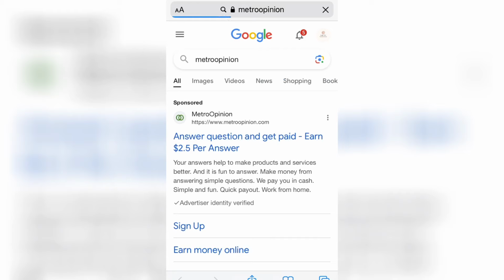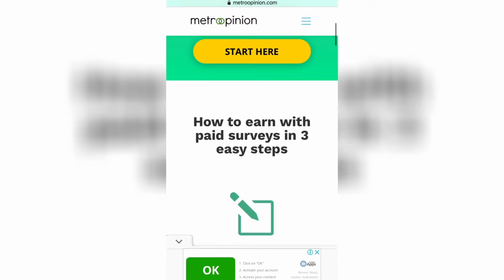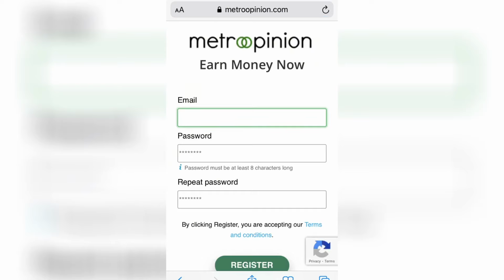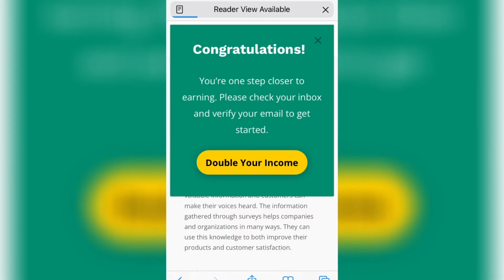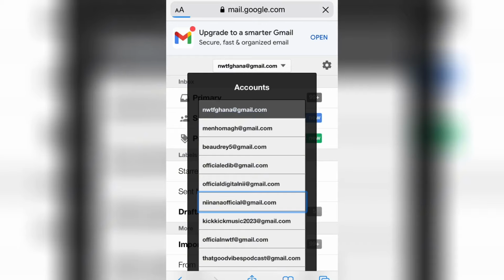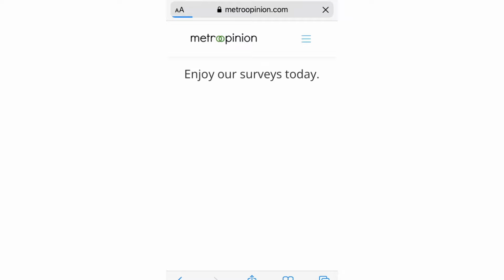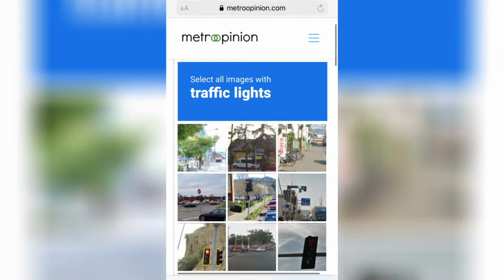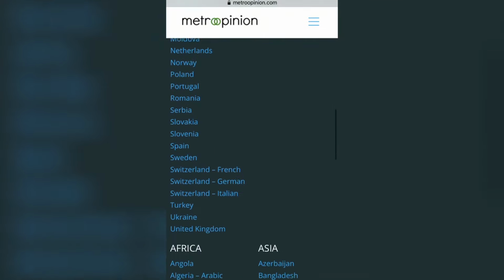How to create Metroopinion account | Earn 2.5$ per each question answered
🚀 Ready to share your thoughts and opinions? Learn how to create your Metro Opinion account with this easy-to-follow tutorial! In this video, we walk you through the process, ensuring you have a seamless experience in expressing your views on various topics.